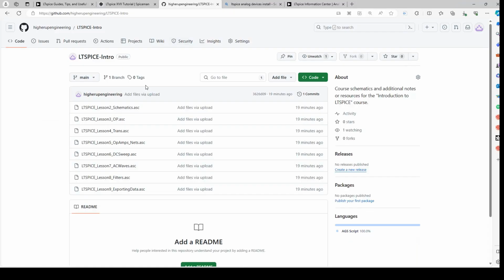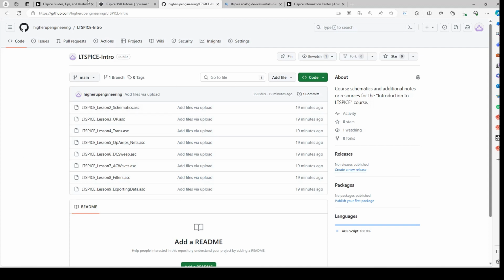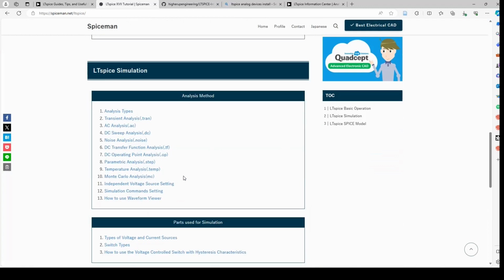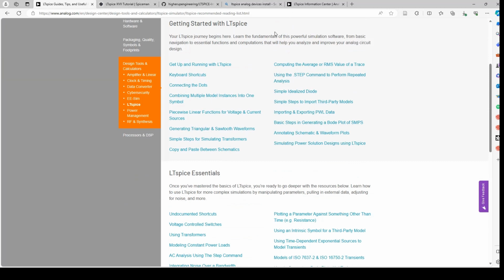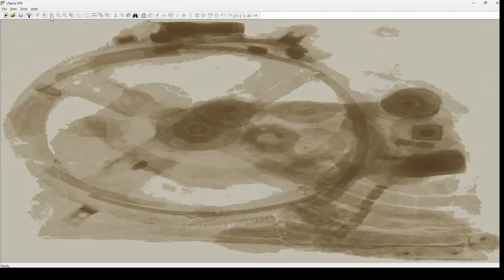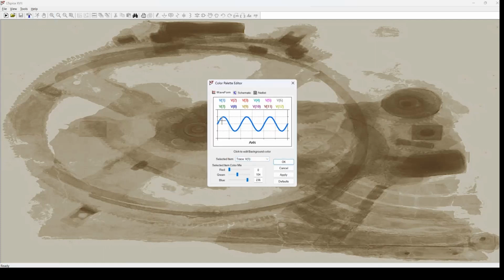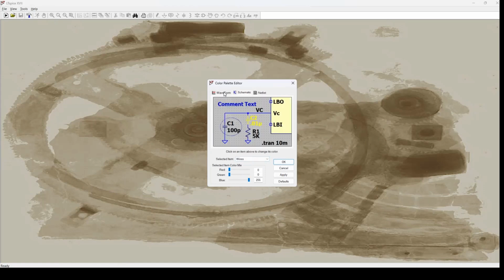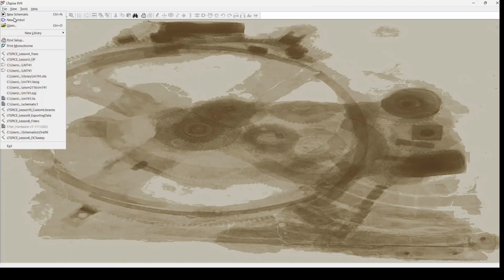Introduction to LTSPICE #01 - Getting Started